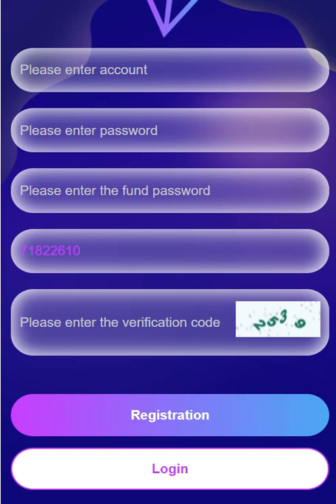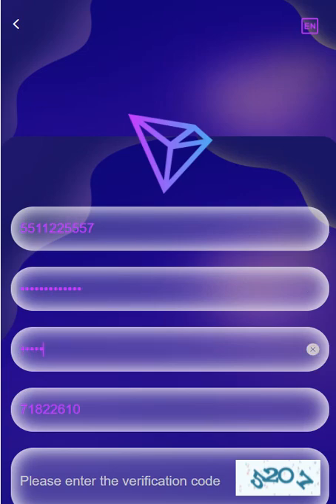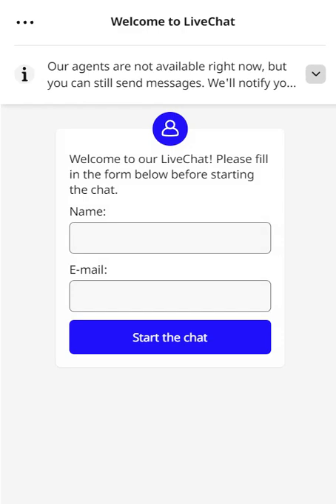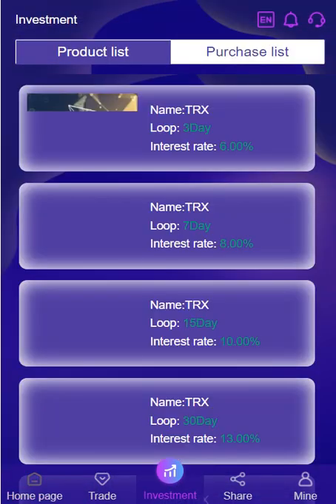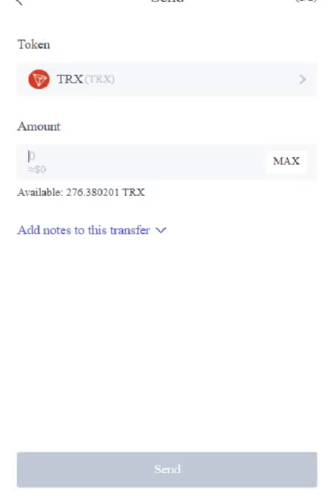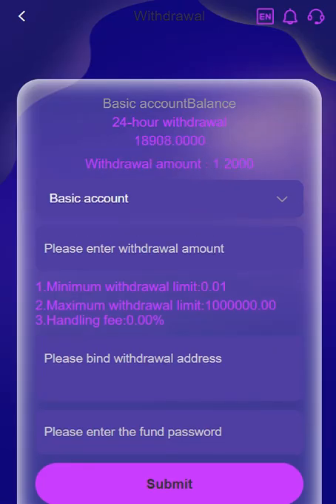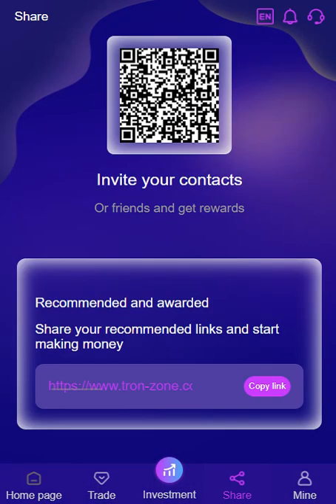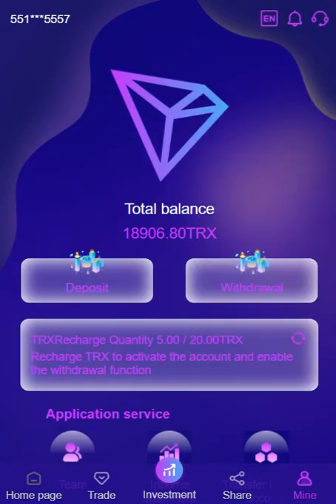PITBULL COIN REVIEW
📬Our booking managers Telegram : @warrenduncan1 @brennanwheeler @johnnihall @josephowell @connorthomas1@carlosgraves

✅ I only use contact methods listed above.